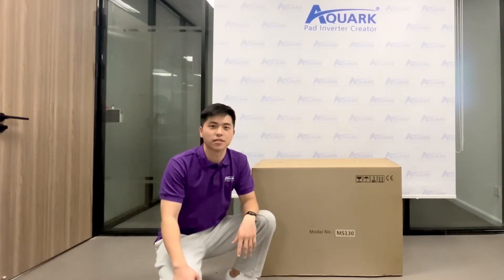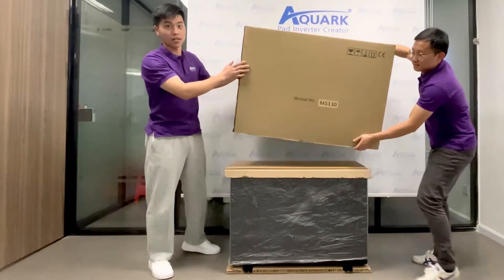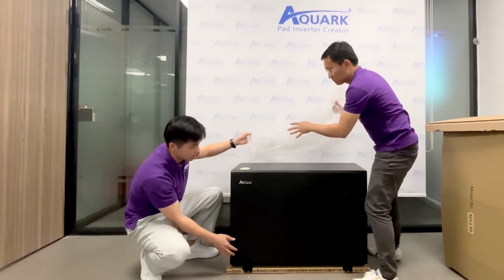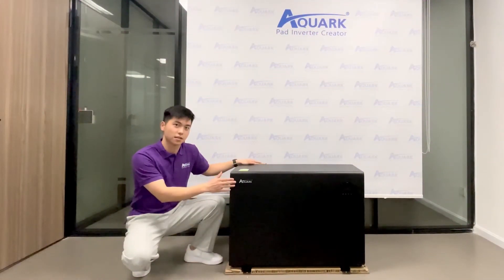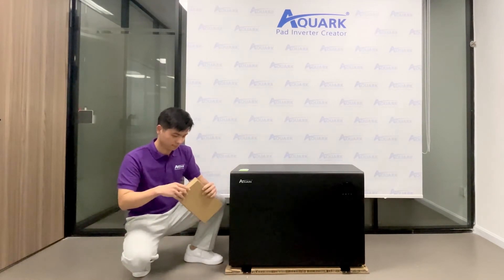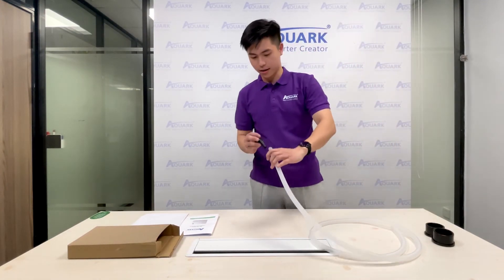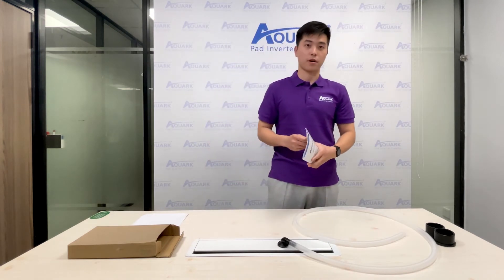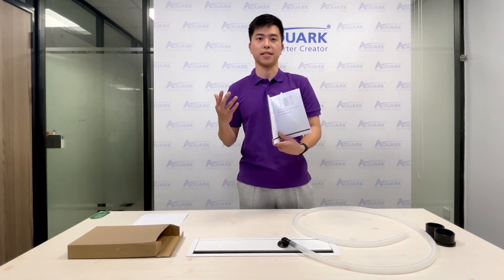Unboxing | Aquark’s Mr. Silence Backed by the First–gen InverPad Tech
Mr. Silence is the 1st generation application case of InverPad Tech on pool heat pumps, of which the quietest sounds audible are down to 40dB at 1 meter and the COP is up to 16. Using standard packaging, Aquark promises our customers a device in good condition as it arrives.

Here it is. Mr. Silence pool heat pump.